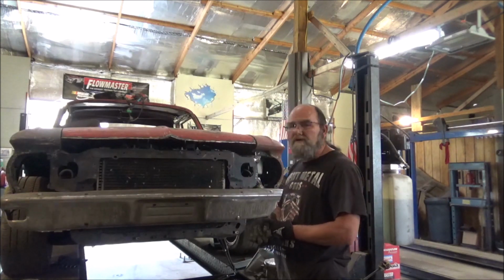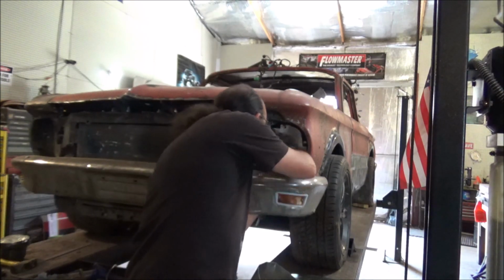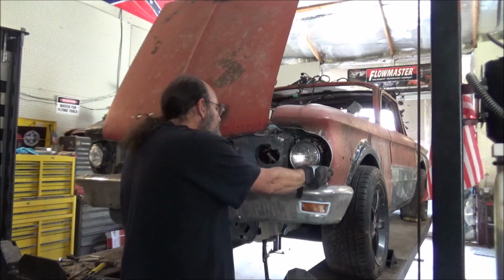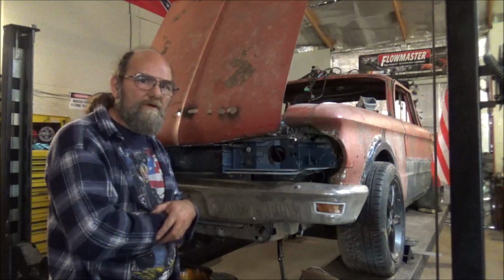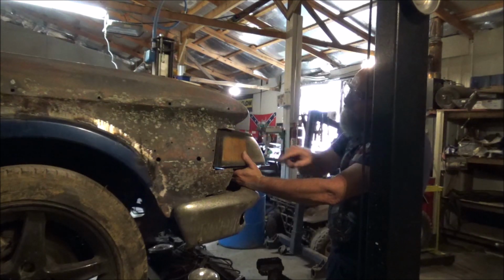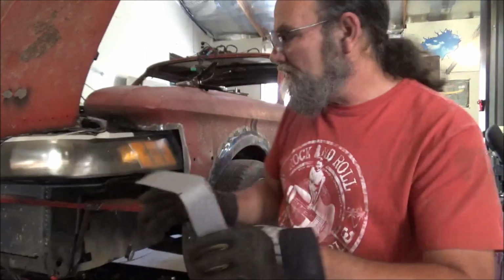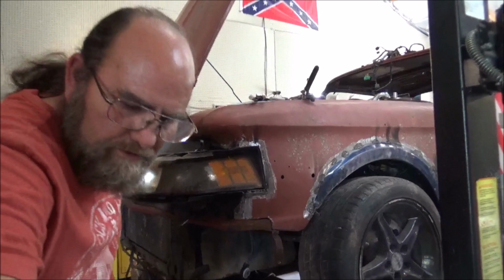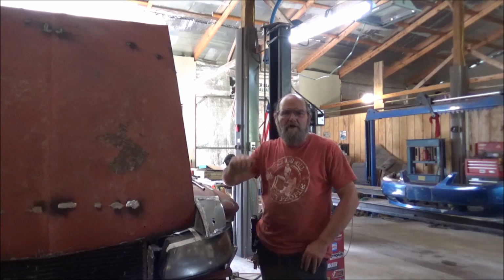1962 Comet Part 19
1962 Comet Part 19